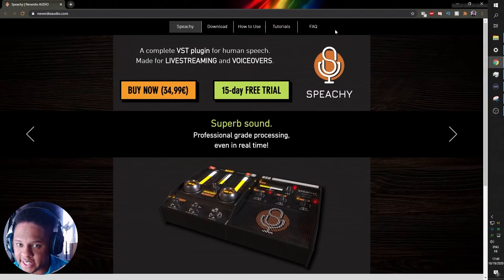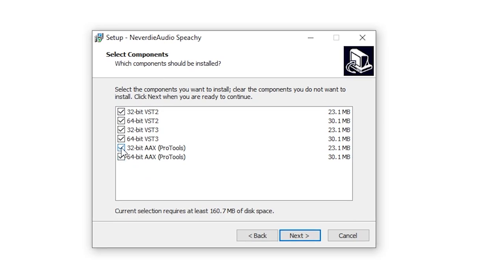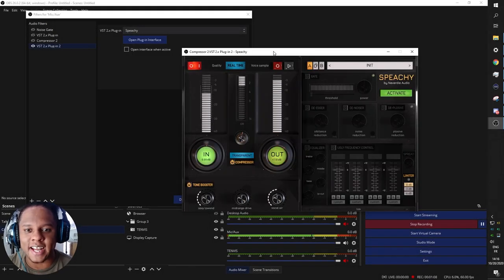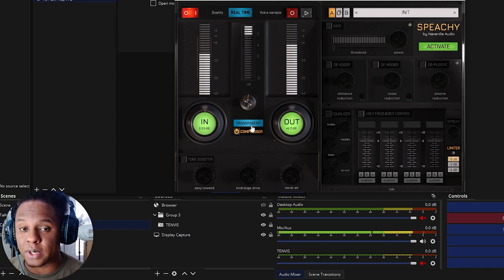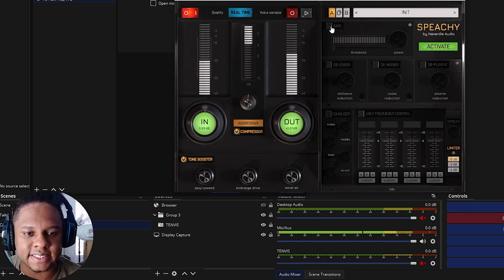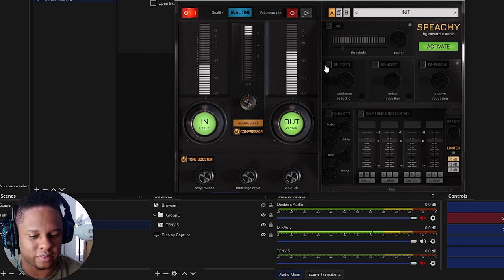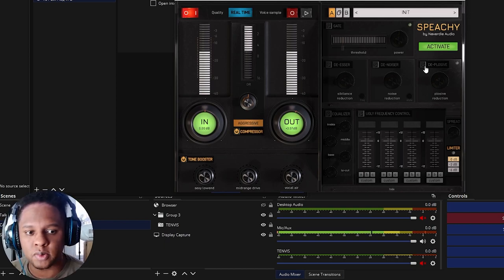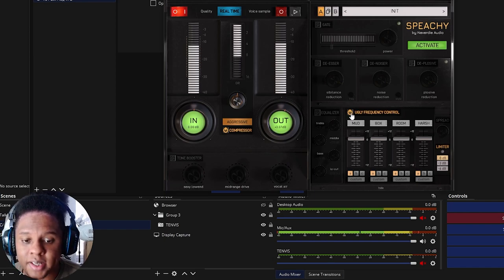Make ANY MIC sound BETTER in OBS studio with this 1 VST plugin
A single VST plugin to make your mic sound WAY better in OBS Studio!